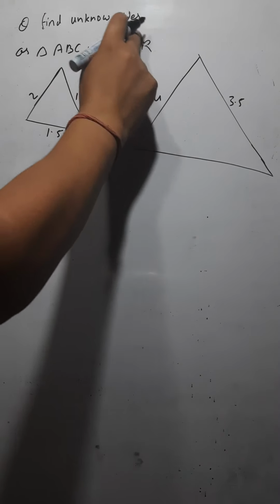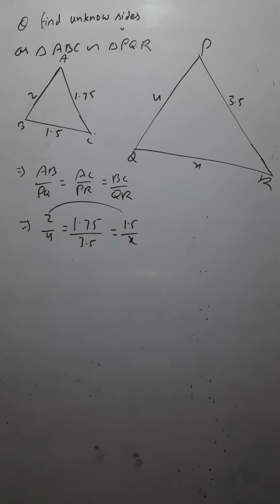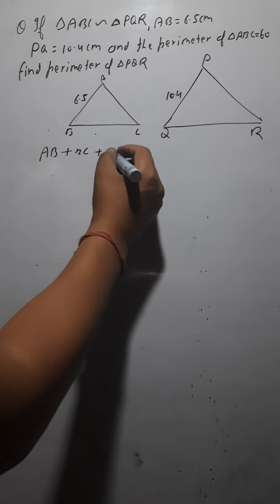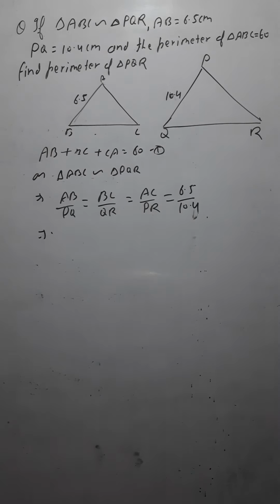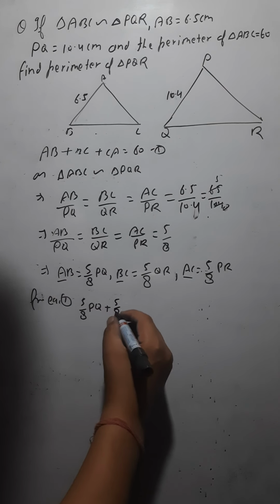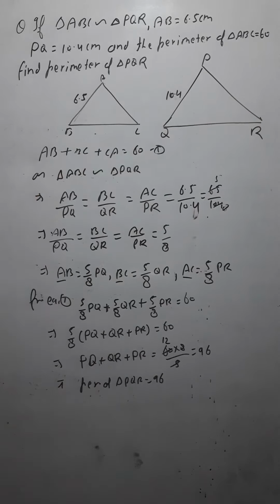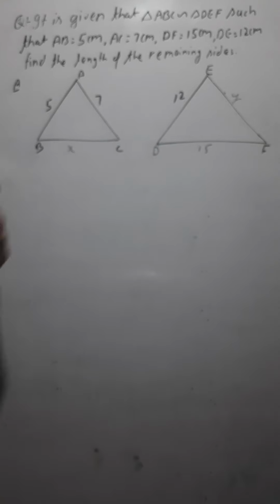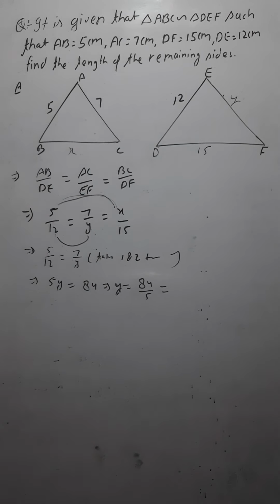Mathematics for Class 10th, Chapter 6, Triangles,Part 3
Questions based on similar Triangles